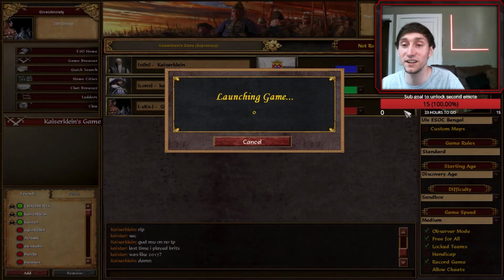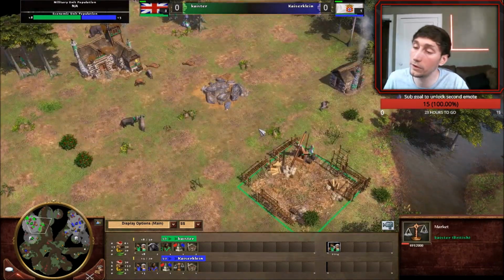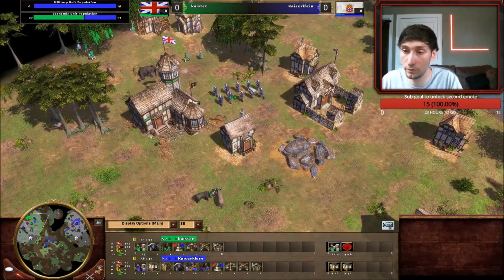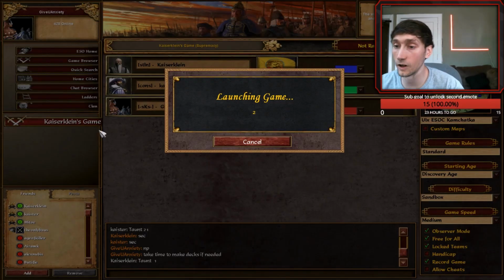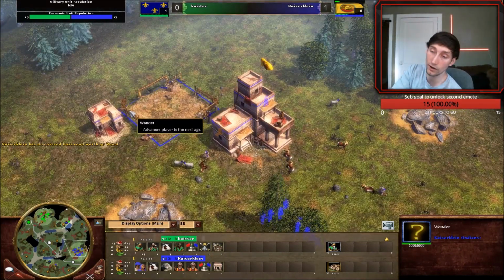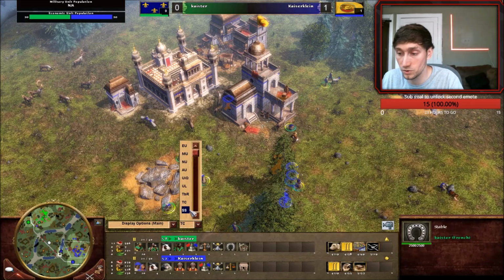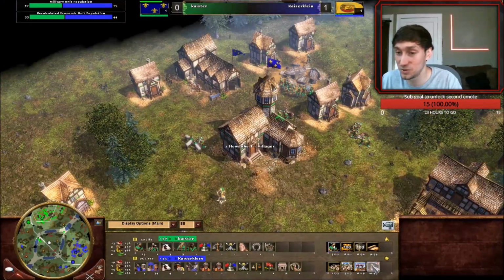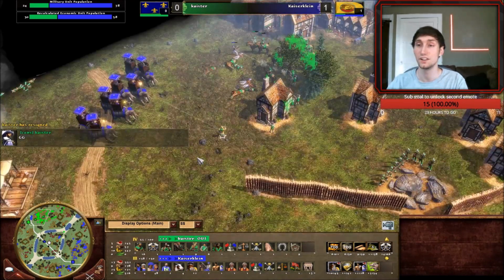GUA Sub tour: Ro8 - Kaiserklein vs Kaister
$50 Prize Pool
Rules: Random civs and random maps no vetoes.

Ro8 - Kaiserklein vs Kaister
Game 1: (Port vs British) played on ESOC Bengal
Game 2 12:08 : (India vs French) played on ESOC Kamchatka